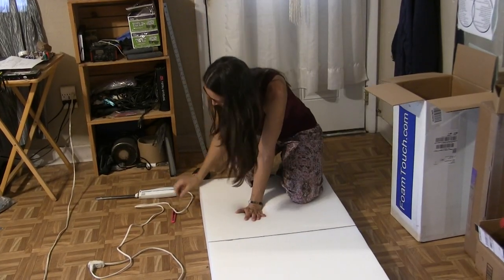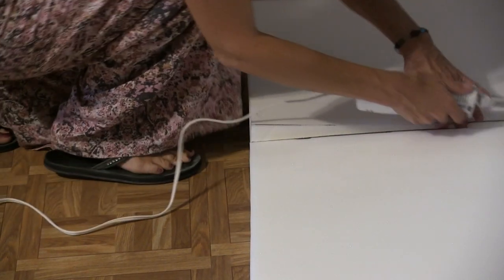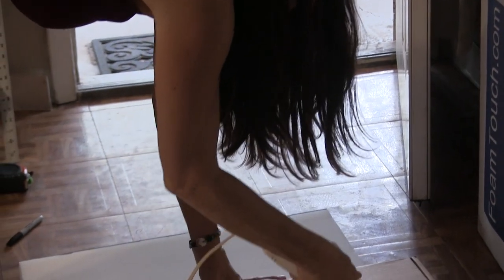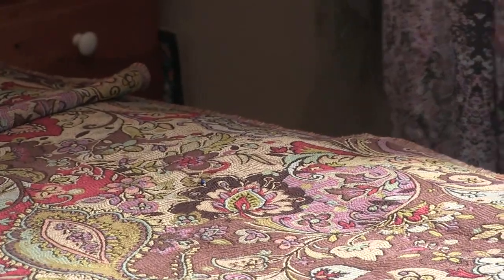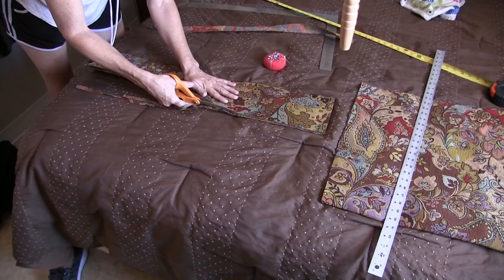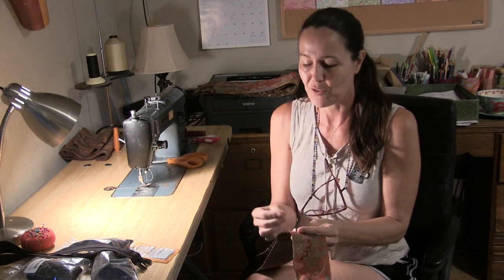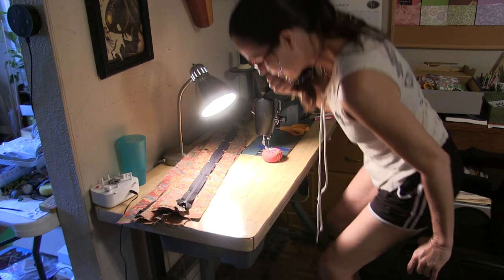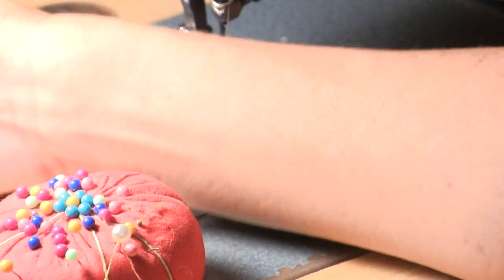Making Boxed Cushions for the Dinette-Sofa-Sleeper in our Skoolie!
We "home-made" the boxed cushions for our skoolie's dinette, which also doubles (triples?) as a sofa and sleeper for guests! We didn't show the step-by-step process of sewing, because it has already been shown on other Boxed Cushion tutorials. The best tutorials I found were "How to Make a Box Cushion with a Zipper" by OnlineFabricStore, and "How to Sew a Boxed Cushion" by Kim's Upholstery.  (Links below) These cushions could be sewn on any regular sewing machine ~ an upholstery machine is not needed! If you don't have access to a sewing machine at all, look up "No-sew seat cushions" or "No-sew bench cushion" for a technique that only uses a staple gun to fasten to fabric to the seat bottom. Happy cushion-making everyone!

Lucky Day by Loving Caliber
Bluegrass Boogie by The Undertowns
Hitchhiker's Guide by The Flix

Mike & Kerry